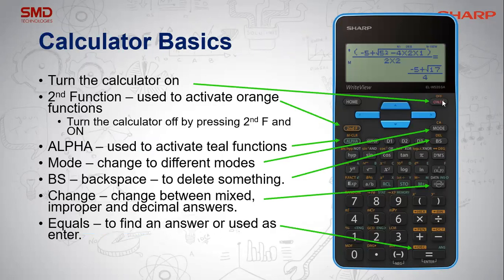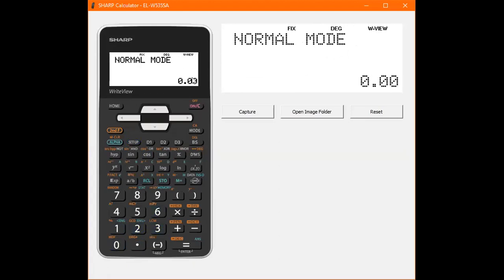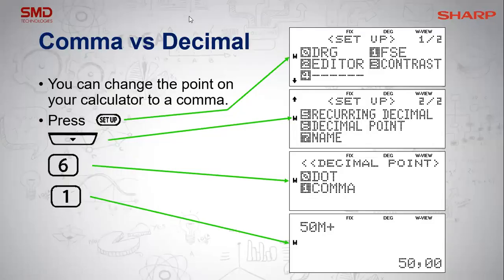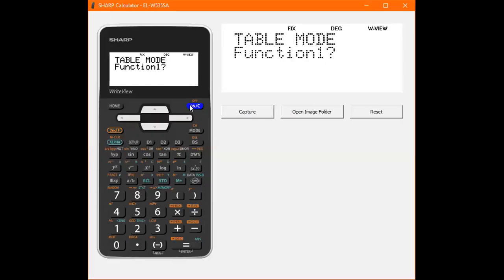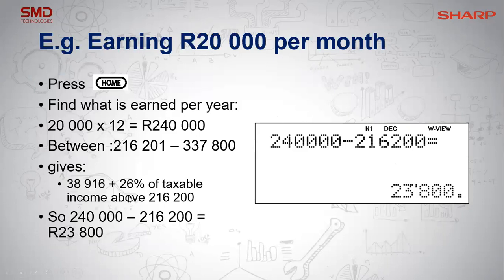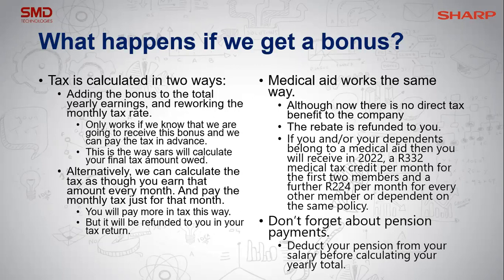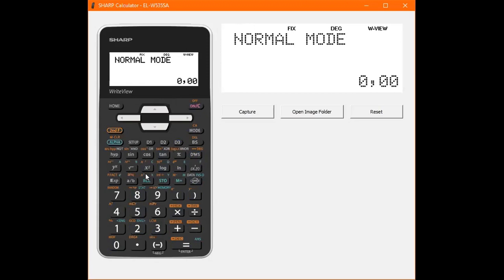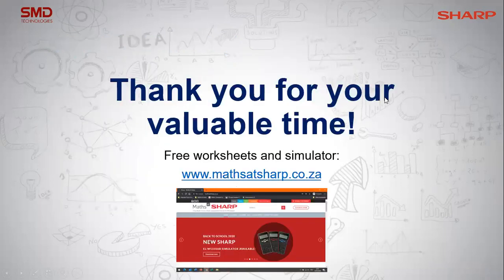The Math Literacy Calculator Tips and Tricks Webinar.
Follow along as we show you how to make the most of your Sharp EL-W535SA scientific calculator in the math literacy classroom.
Concepts covered include: Finance - Break even analysis, Tariffs,  Interest, Tax, Vat , Present Value investigation, Balloon Repayments; Measurement -
Time; Data Handling; and Probability